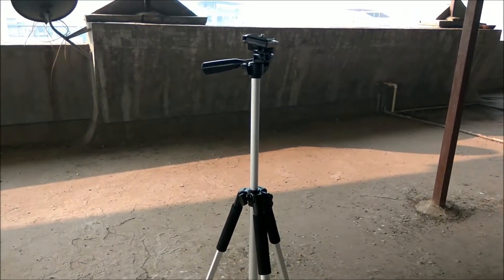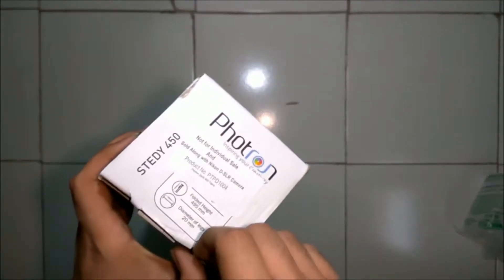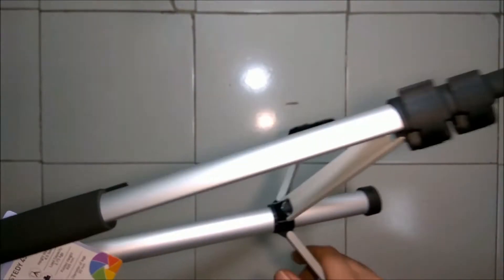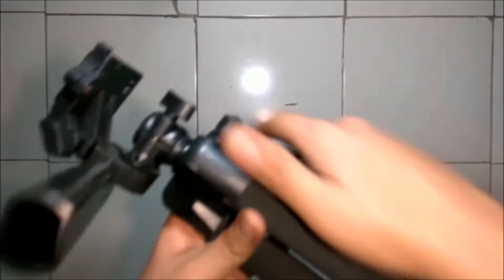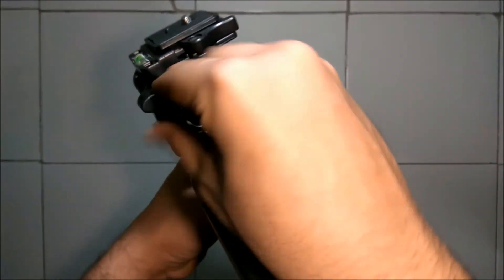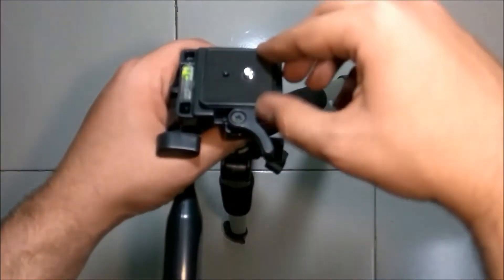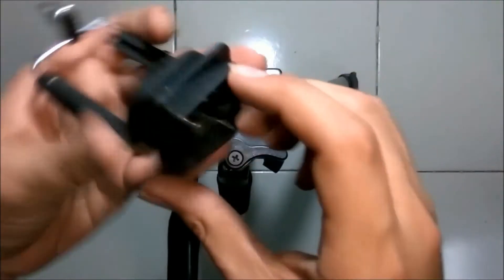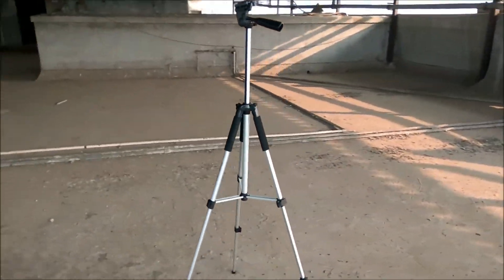| Photron Stedy 450 | BUDGET TRIPOD | unboxing and review |